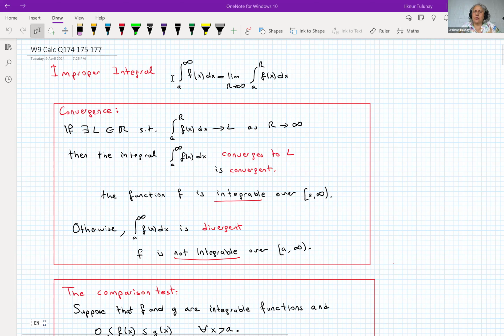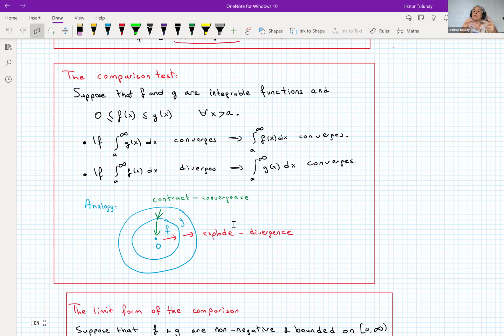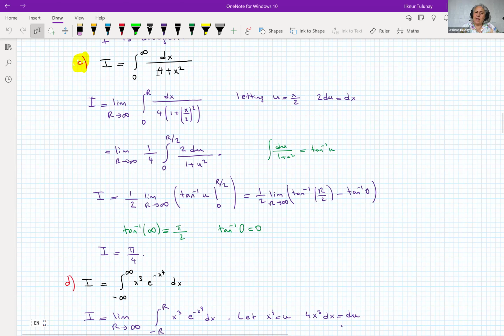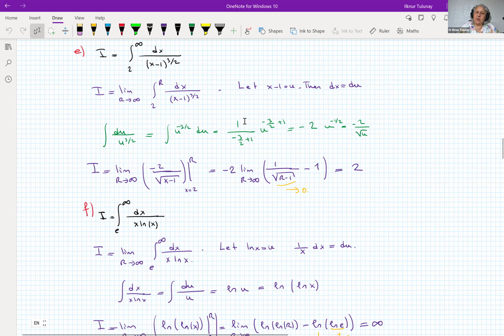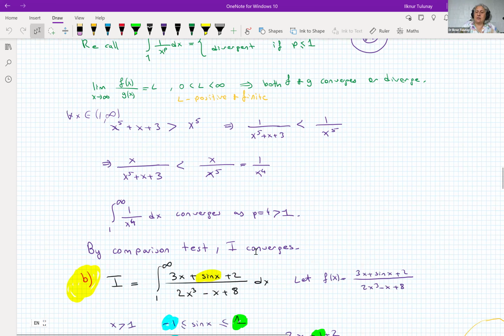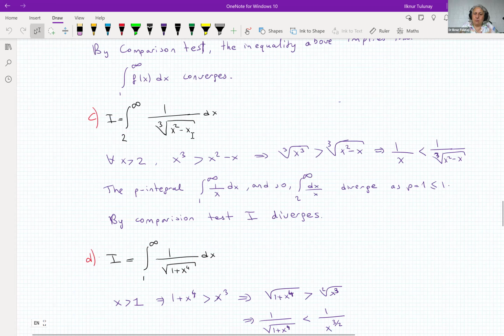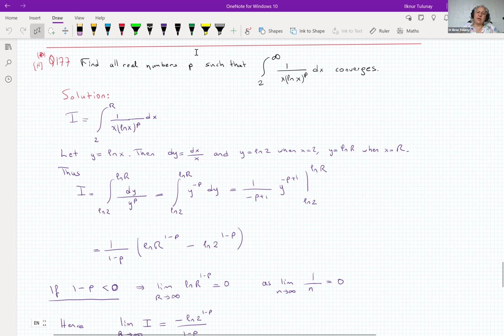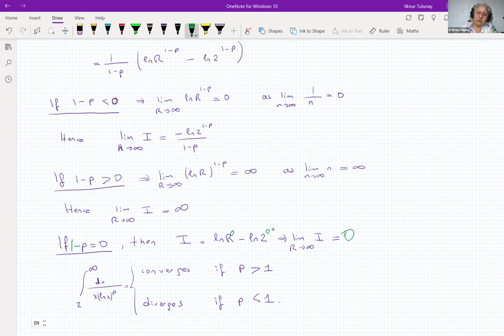UNSW Math1151 Calc Q174 175 177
Improper Integral. Comparison test for improper integrals. Limit form of the comparison test for improper integrals. The p integrals, the improper integral from 1 to infinity of 1/x^p